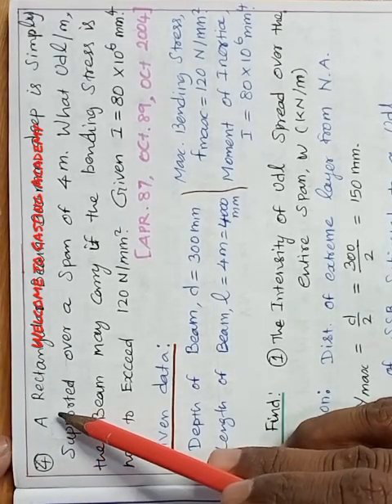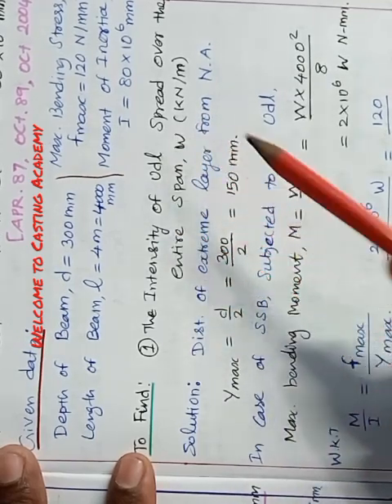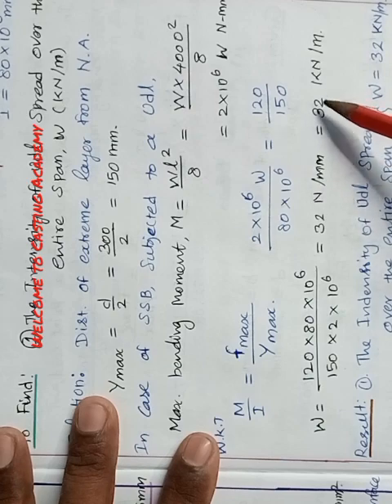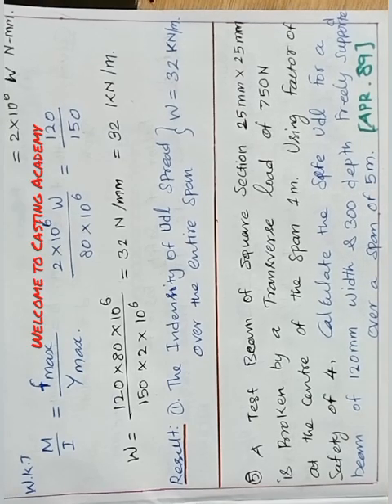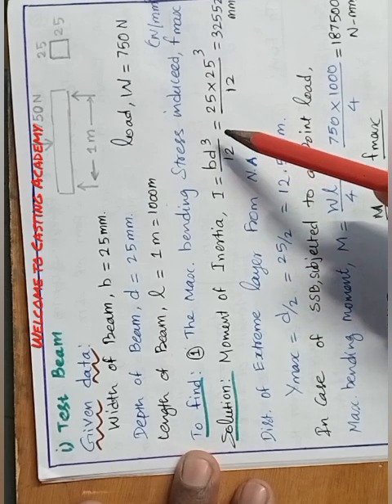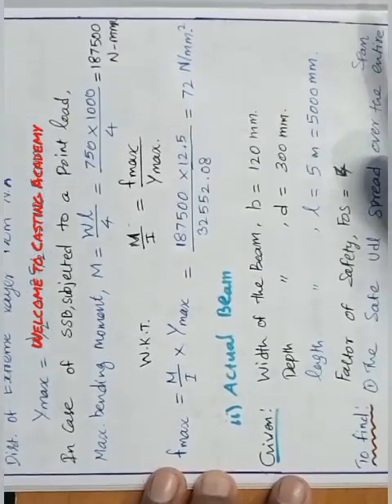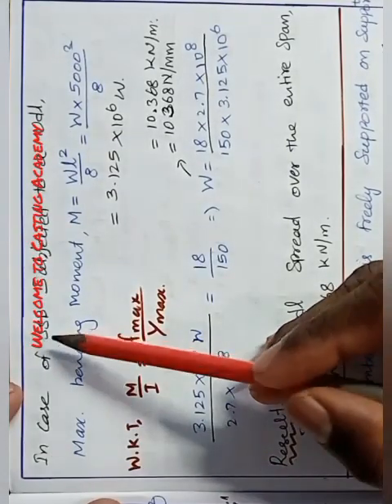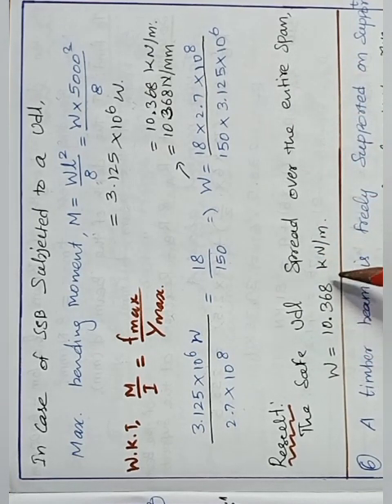solved Problems on Theory of simple Bending of Beams - Part - 2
solved Problems on Theory of simple Bending of Beams - mechanics of materials